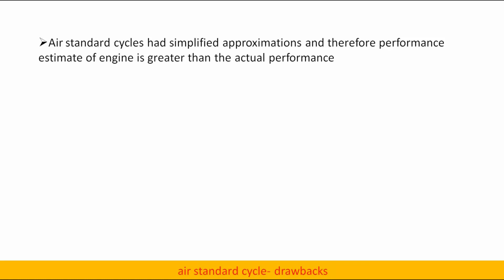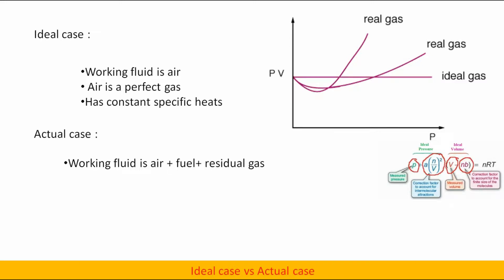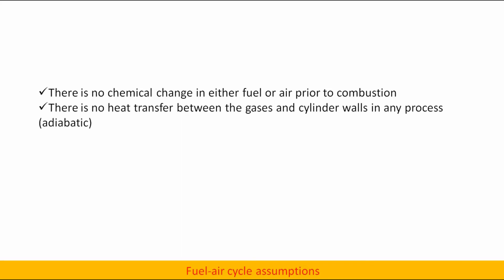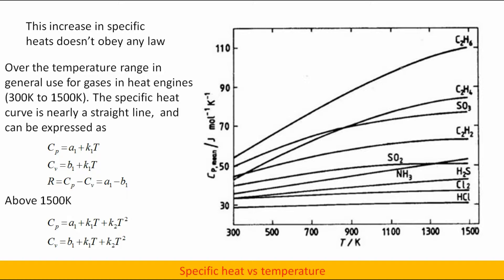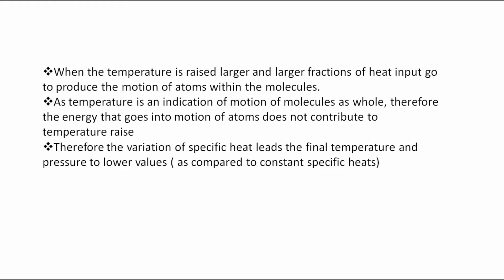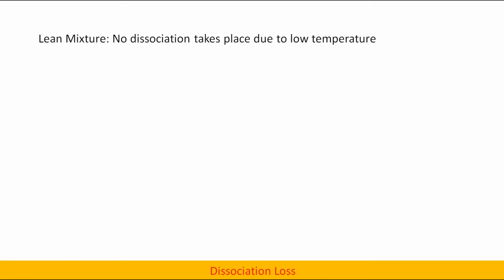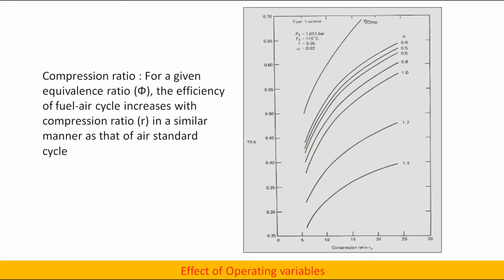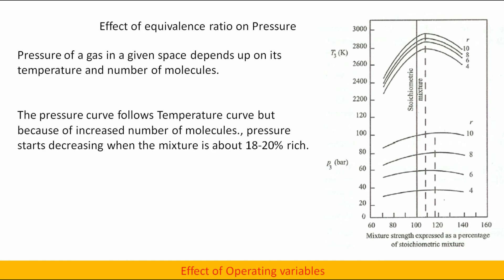Fuel air cycles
This is IC engines crash course designed for undergraduate engineering students